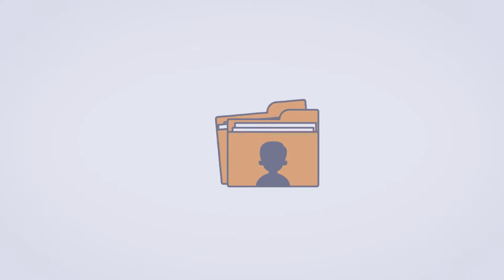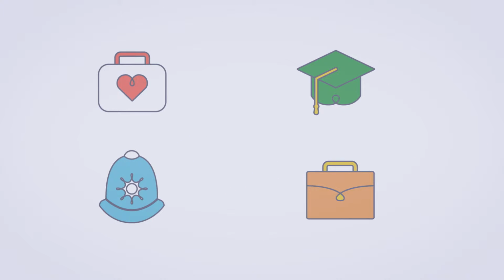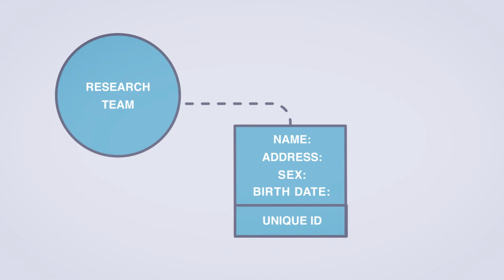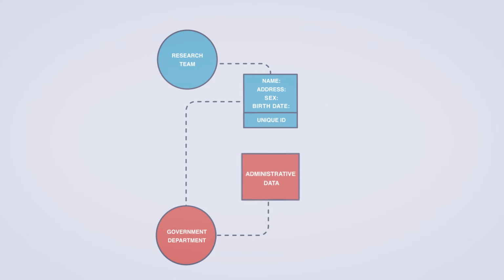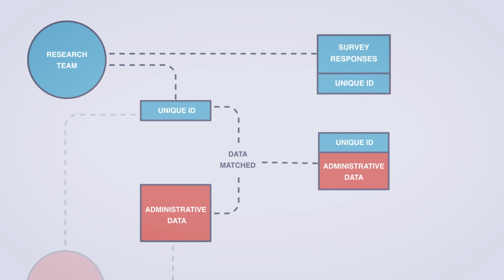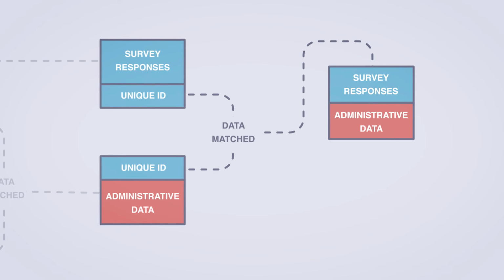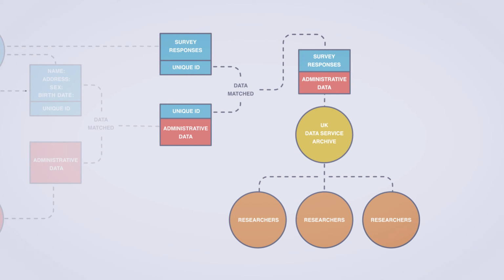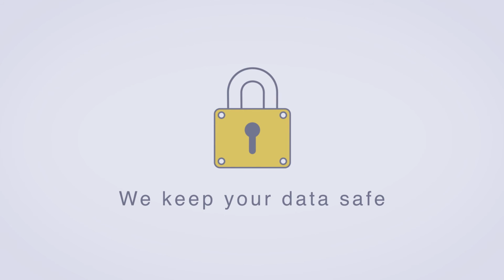Data Linkage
An animation focusing on linking data and what this means to people taking part in National surveys.